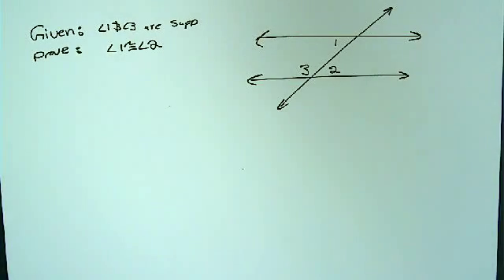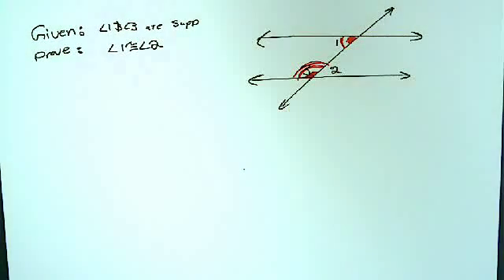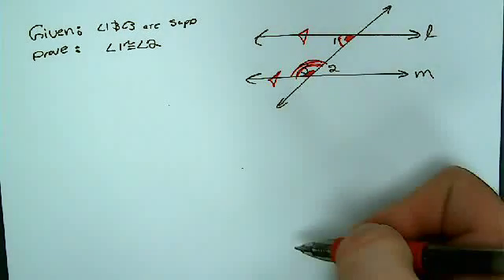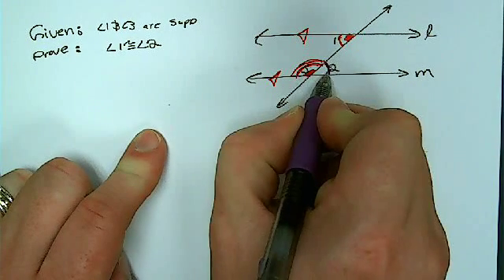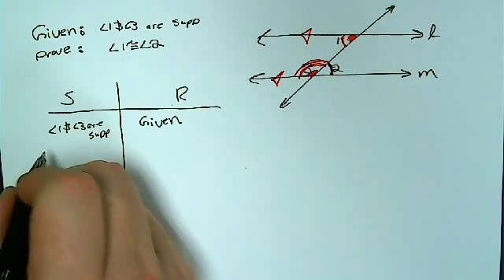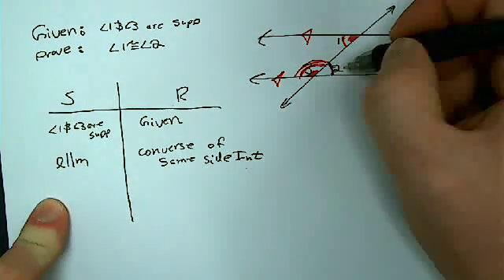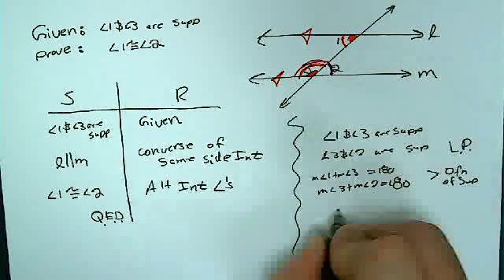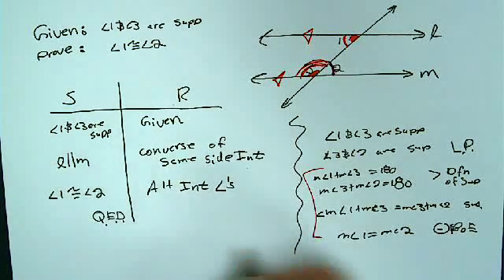Geo 3-3 Class Example 3